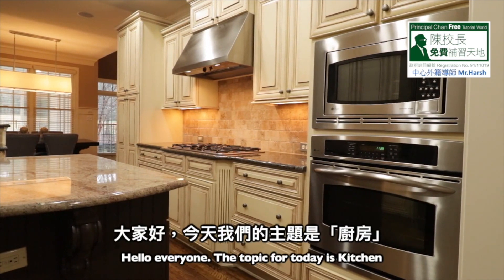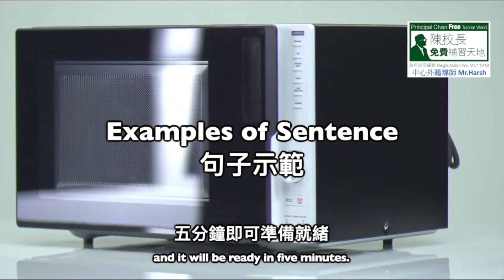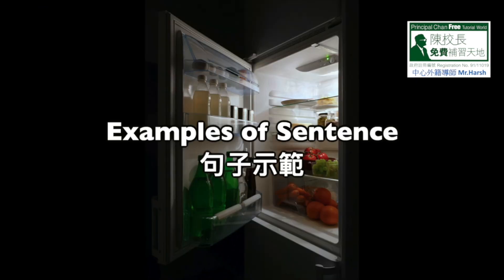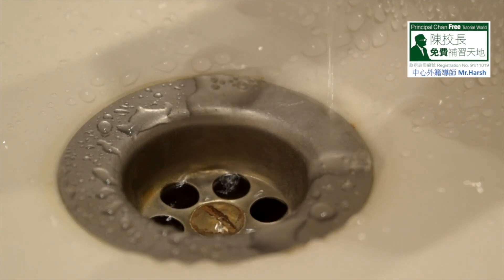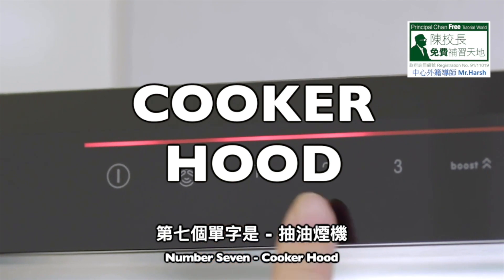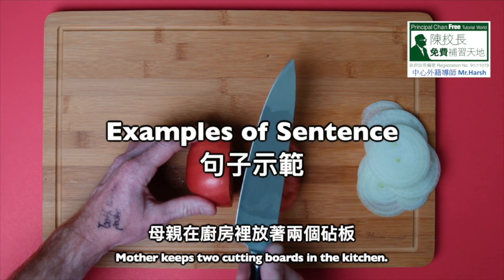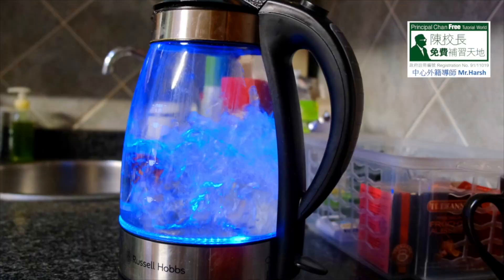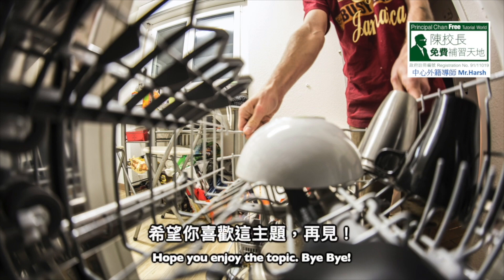【補天自學頻道】小學英語生字系列《Kitchen Part 1》